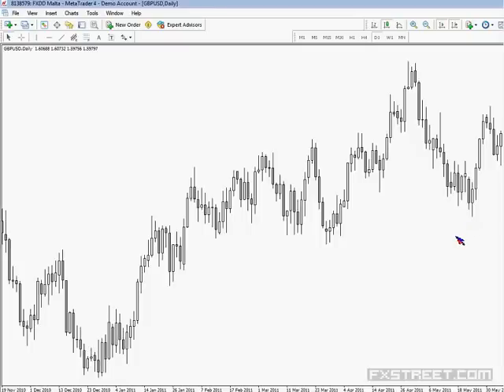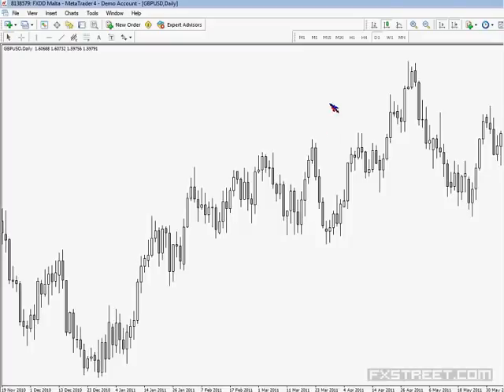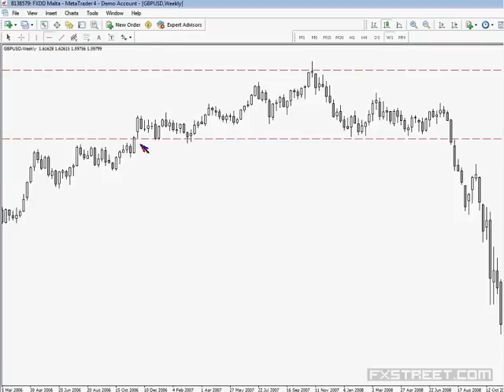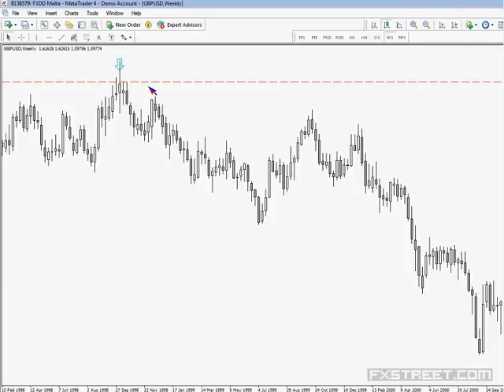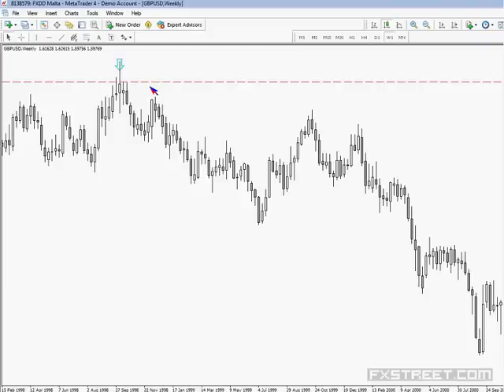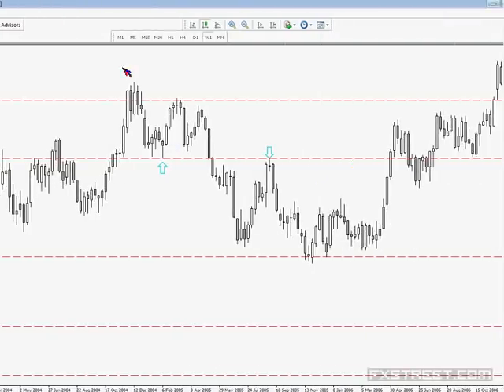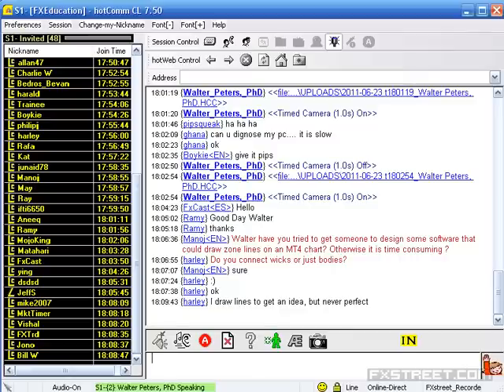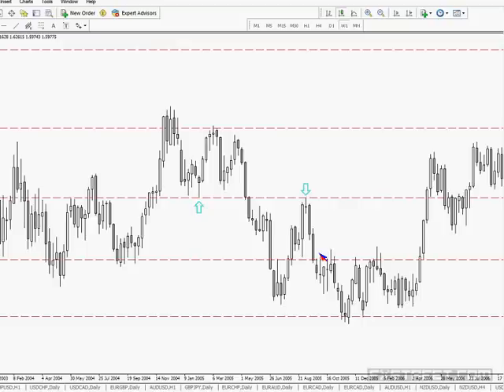MONTHLY WEBINAR: Finding Naked Reversals in the Forex Markets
Expert: Walter Peters, Director of Education at TradersChoiceFX
Summary:
Do you enjoy looking for market reversals? If you are like most traders, you probably are not that interested in riding a trend, and would much rather find a high probability reversal setup.

Walter Peters, a Psychologist and full time forex trader, will show you how to find high probability reversals in the forex markets on any timeframe chart.

You will see live chart examples and we will do into depth on two simple reversal trades in great detail. Additionally, we will take a close look at the characteristics of the optimal trade setups for both strategies.